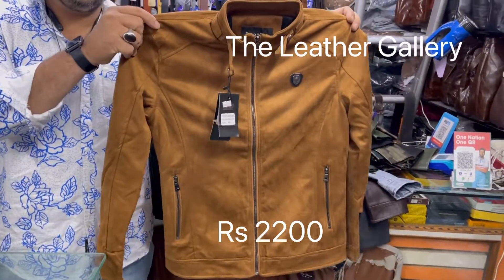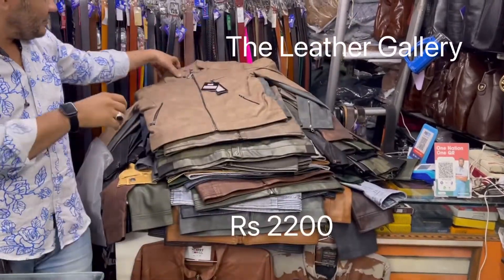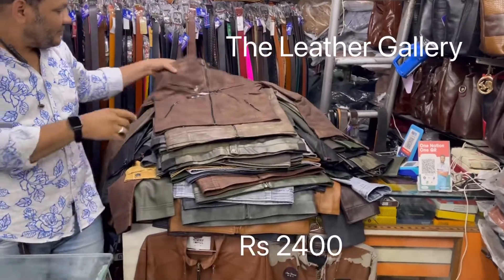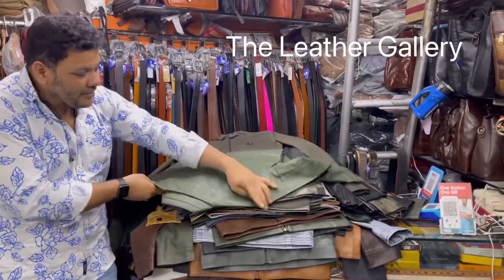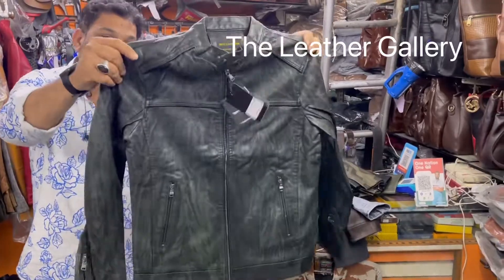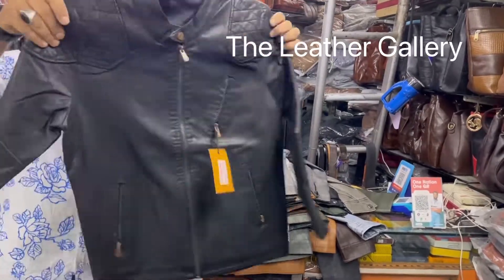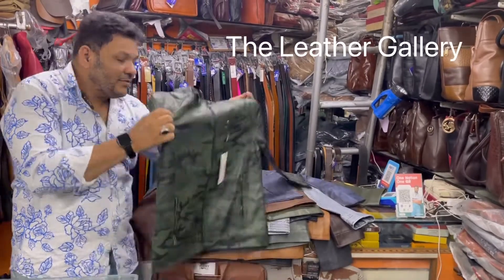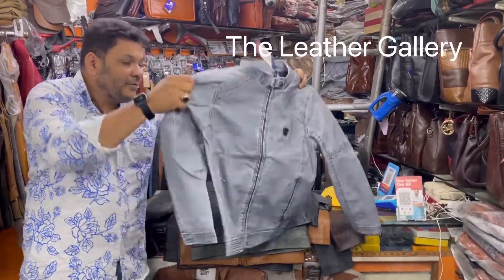Sessional jacket || winter jacket || fancy jacket || trending jacket || the leather gallery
Shop address
THE LEATHER GALLERY..
opp . Sbi , below kfc , nizamia commercial complex , shop no . 25 .
GUNFOUNDRY Abids Hyderabad 500001.
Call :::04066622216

Real leather 100% original leather jacket ,leather hand bags , leather hand parse , leather gents wallet, leather belts , china jacket , leather side bag , leather office bags , leather sling bags , leather Trolly , leather daffle bags , leather Taffal bags , leather key pouch , leather key chain, leather backpacks , and many more …….